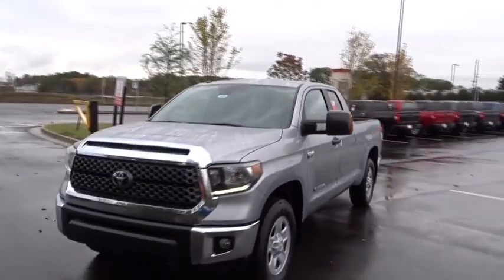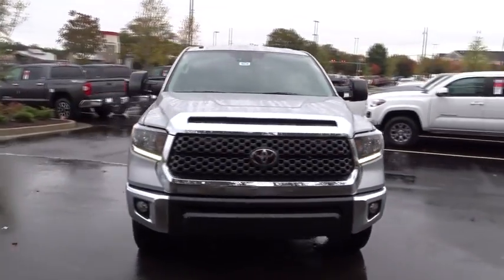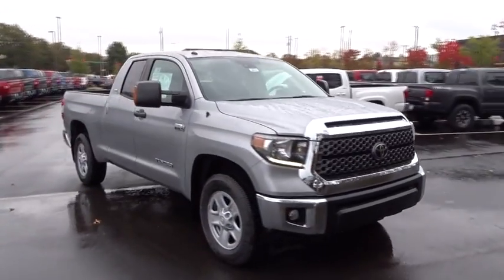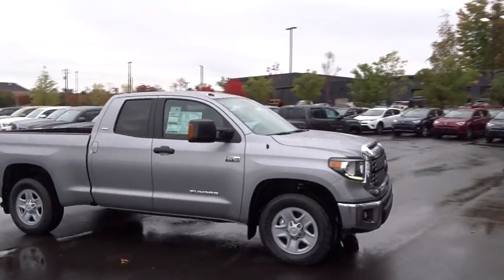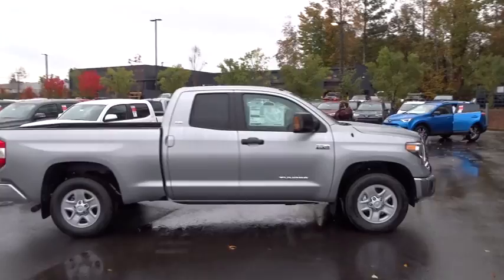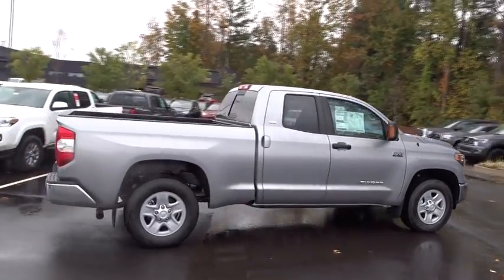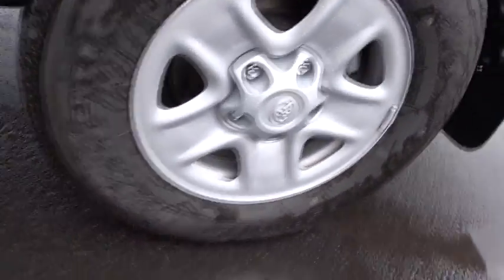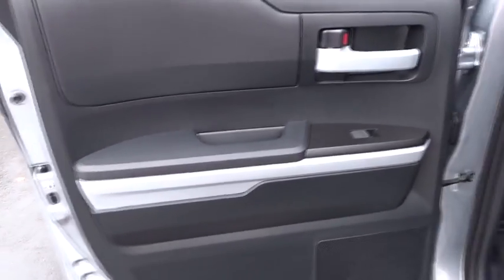2019 Toyota Tundra 2WD Marietta, Roswell, East Cobb, Alpharetta, Kennesaw, GA 90376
Silver Sky Metallic New 2019 Toyota Tundra 2WD available in Kennesaw, Georgia at Cobb County Toyota. Servicing the Marietta, Roswell, East Cobb, Alpharetta, GA area.
2019 Toyota Tundra 2WD SR5 - Stock#: 90376 - VIN#: 5TFRY5F15KX245903

Choose Cobb County Toyota for savings. You won't find any games or gimmicks at our dealership. We offer some of the lowest prices and payments up front. You won't find any add-on fees here. Our pricing is clear and simple, because we automatically include any rebates and discounts to avoid any surprises at the checkout counter!
SR5 UPGRADE PACKAGE  -inc: front console box w/3 cupholders and replaces standard equipment column shifter w/center console gated urethane shift lever and knob  Urethane Tilt/Telescopic 4-Spoke Steering Wheel  Anti-Theft Immobilizer w/Alarm  engine immobilizer  Front Bucket Seats  8-way power-adjustable driver's seat w/power lumbar support and 4-way manual adjustable front passenger seat  38 Gallon Fuel Tank Capacity,BLACK POWER HEATED OUTSIDE TOW MIRRORS  -inc: turn signal indicators  manual-extend and folding feature and integrated blind spot mirrors,DECK RAIL SYSTEM  -inc: 4 adjustable tie-down cleats